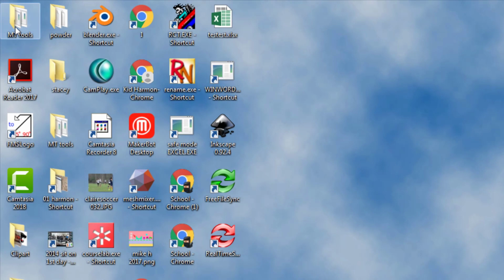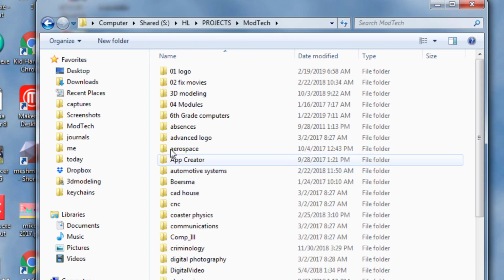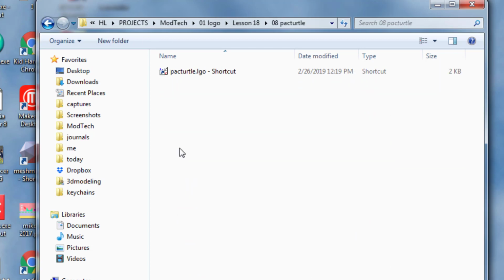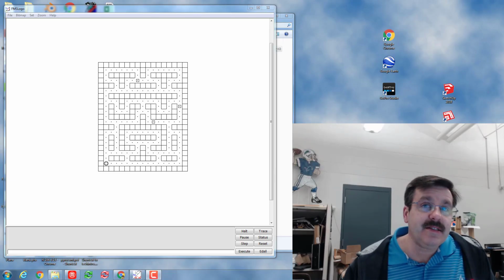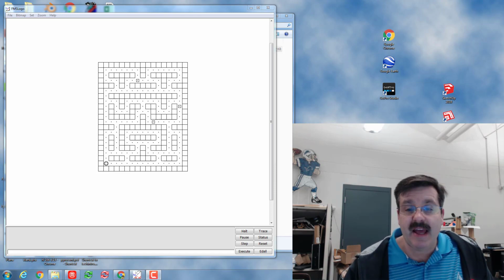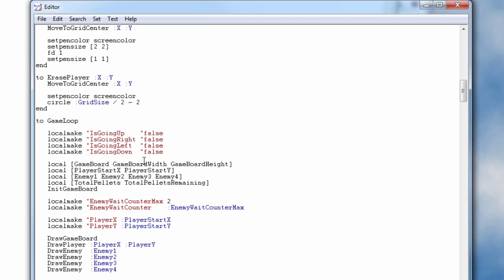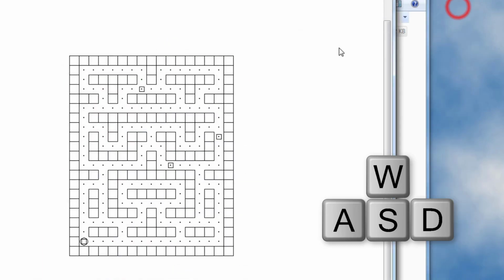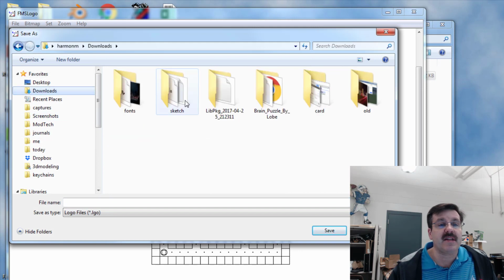Say WHAT? Play PacMan in FMS Logo!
and add the extras file. then have fun.